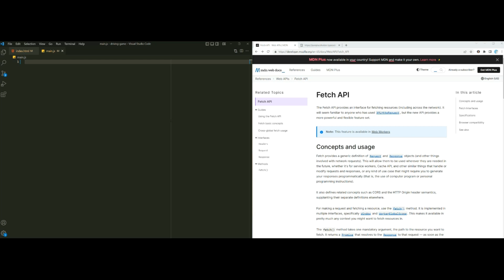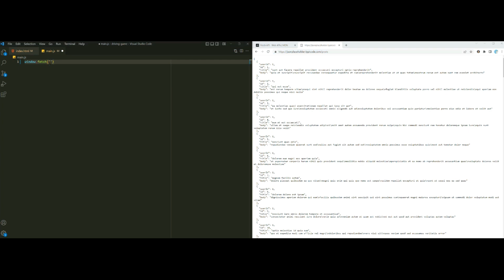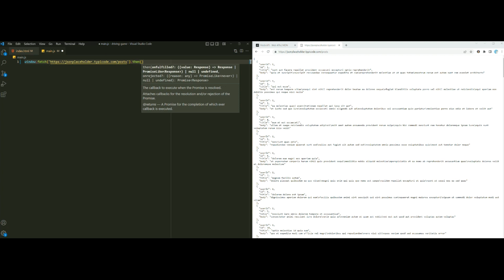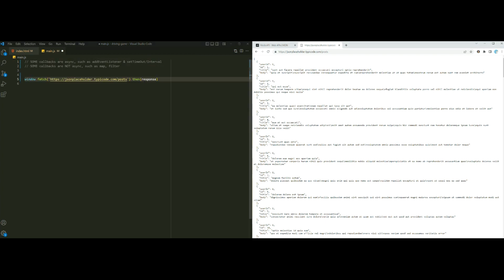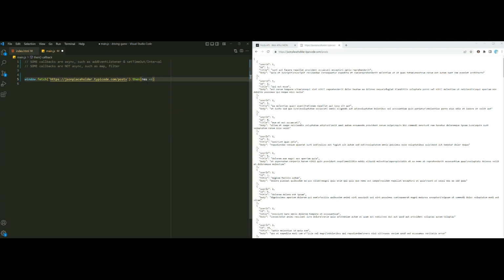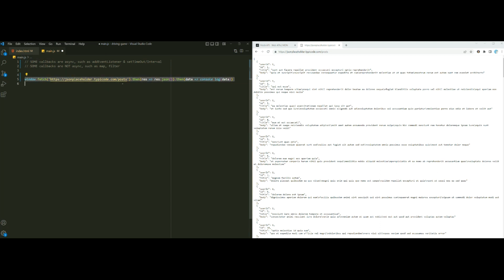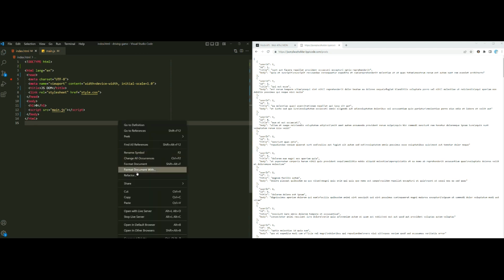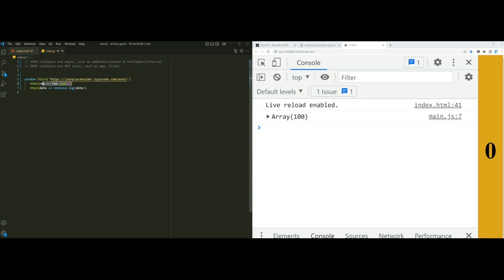4A Fetch API Intro